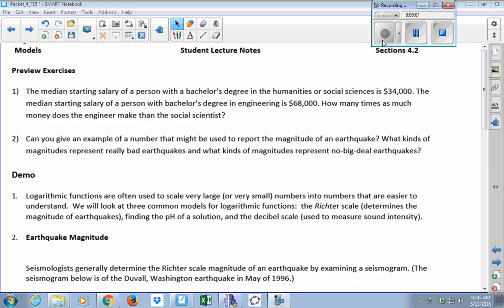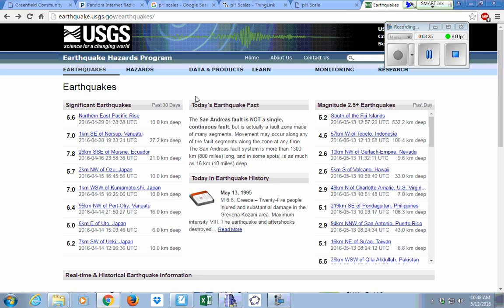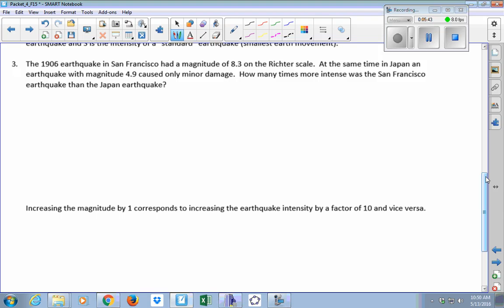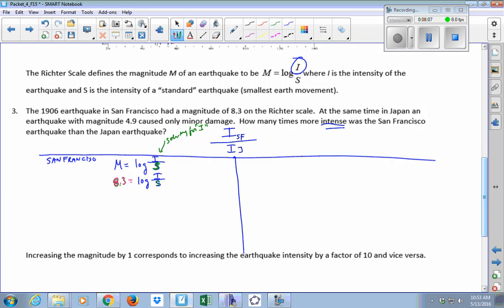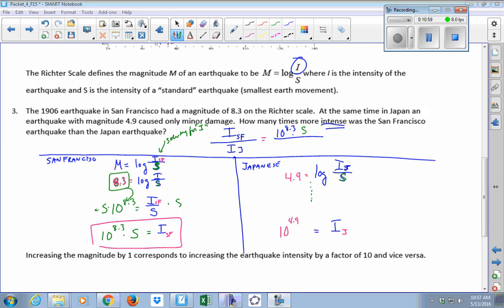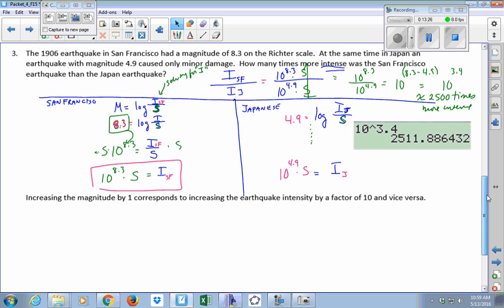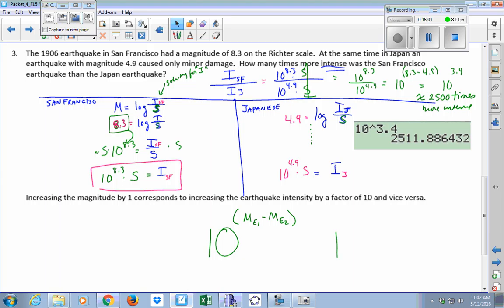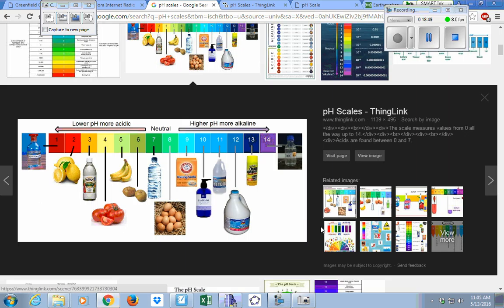Class 38 S16